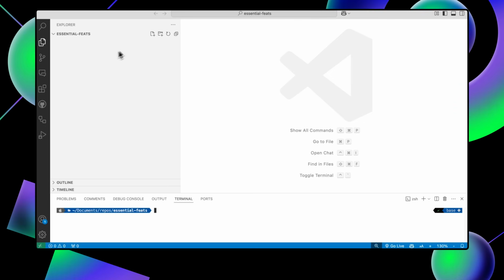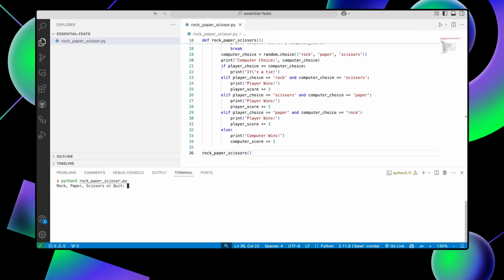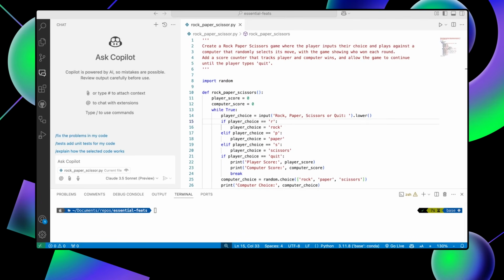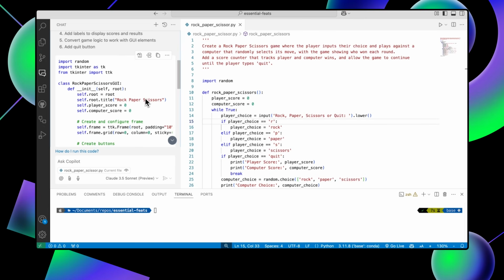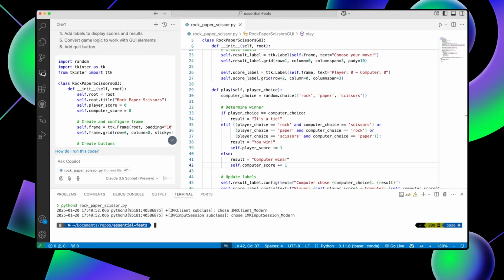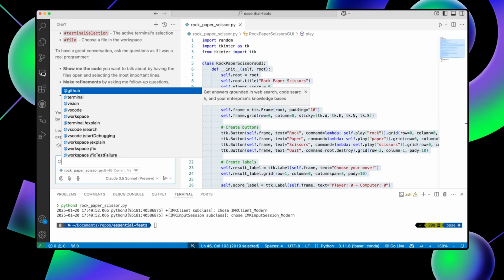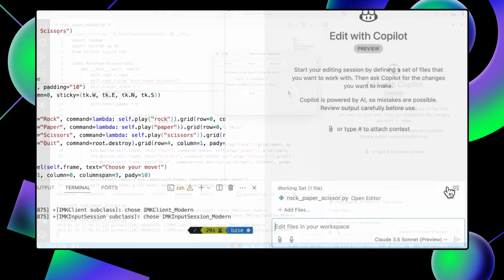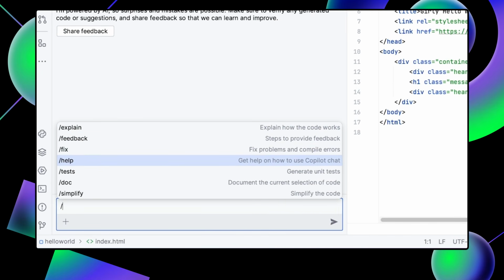GitHub Copilot 101 - Essential features | Tutorial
In this tutorial, we will walk you through essential GitHub Copilot features while building a simple rock-paper-scissors game. Copilot features like slash commands, inline chat and Copilot Edits can make your coding process more efficient, helping you work faster while improving your overall development workflow.

▬▬▬▬▬▬  TIMESTAMPS ⌚  ▬▬▬▬▬▬

0:00 Introduction
0:23 What is GitHub Copilot?
0:58 Let’s create a game!
01:38 Creating main functions
02:25 Updating the game with inline chat
03:17 Copilot chat
06:29 Slash commands
08:19 Copilot Edits
09:33 Reviewing the game
11:00 Outro